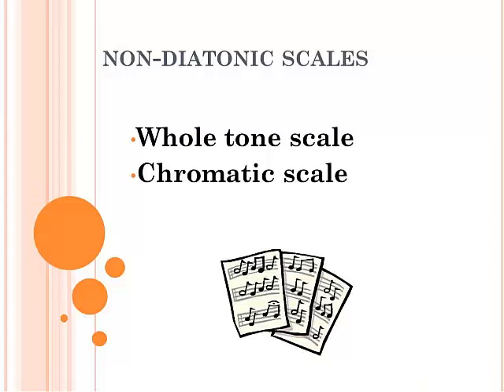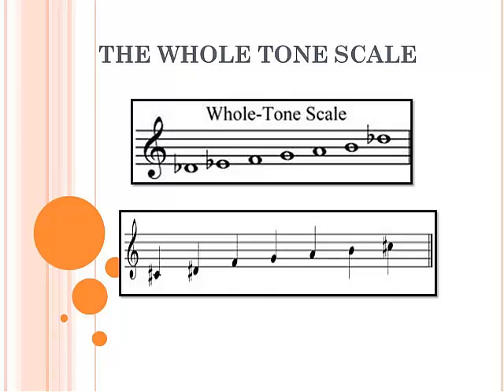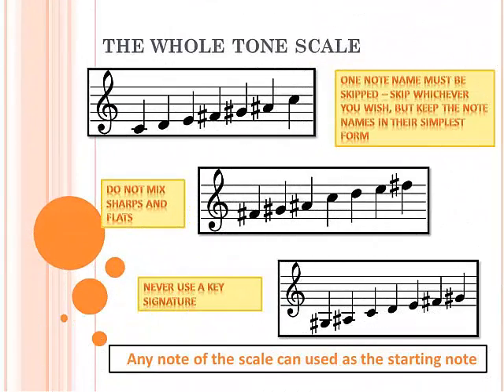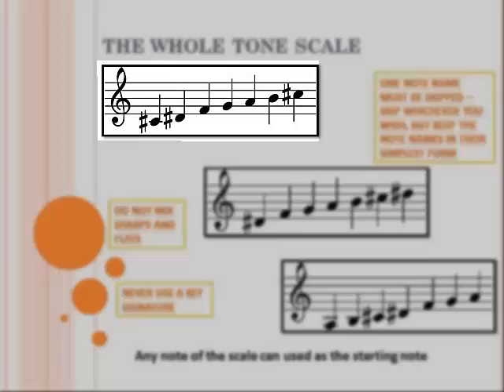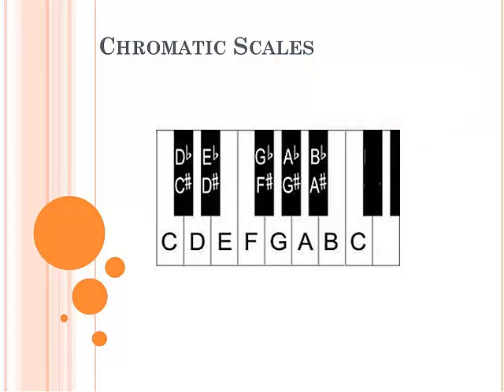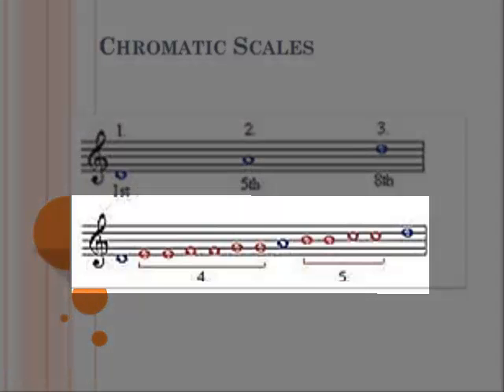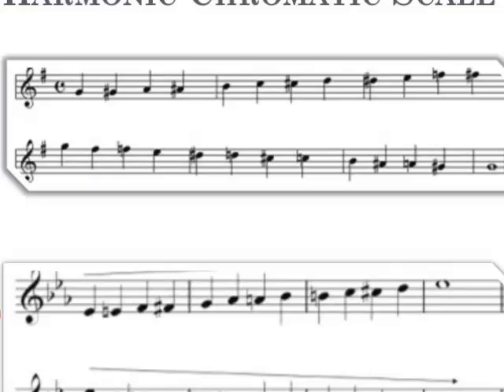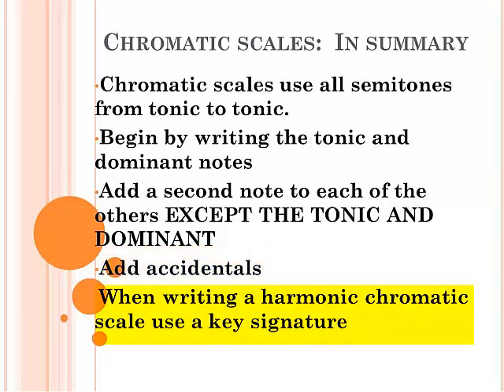Theory 4 Module 3 Non Diatonic Scales